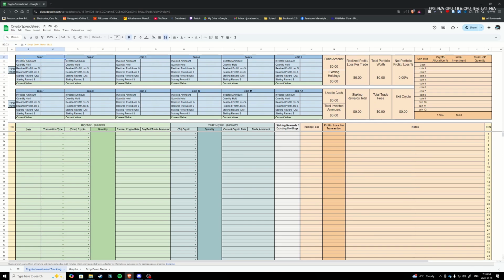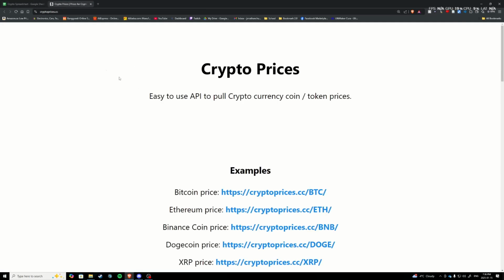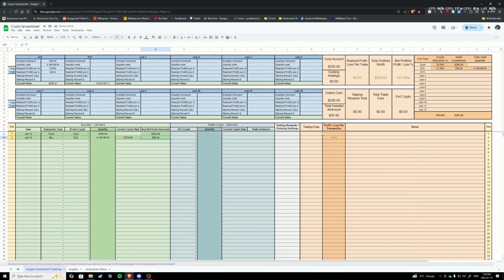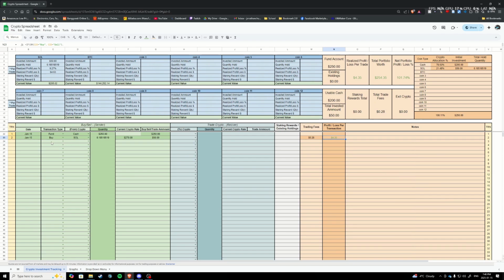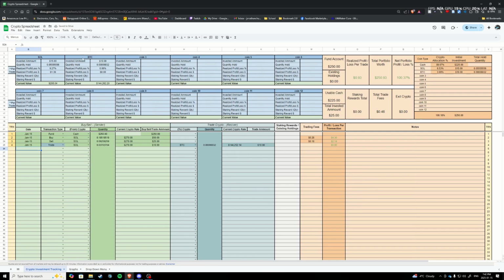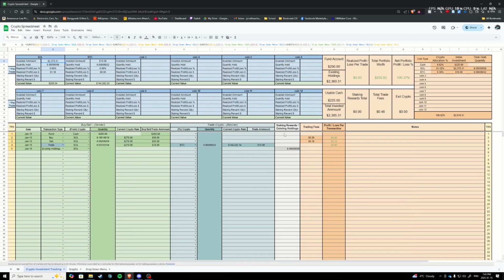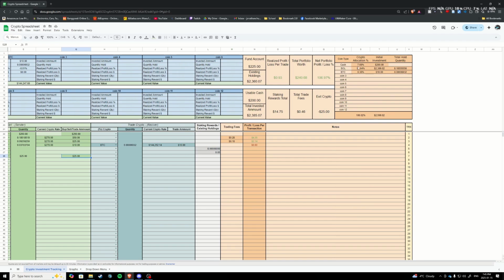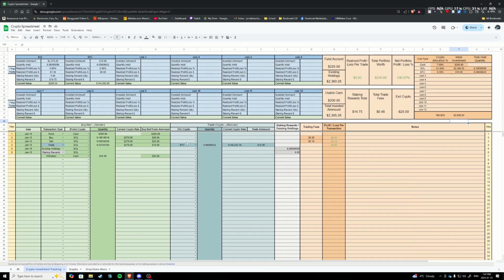Smart Crypto Portfolio: Effortlessly Track & Manage Your Assets Spreadsheet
- Track Crypto Investments: Monitor multiple cryptocurrencies in one place.
- Investment Overview: See invested amounts, holding quantities, and profit/loss.
- Portfolio Management: Track total portfolio worth and individual coin performance.
- Realized Profit/Loss: View profits and losses in both percentage and dollar amounts.
- Crypto Allocation: Check the percentage of each coin in your portfolio.

This spreadsheet helps users monitor the performance of their crypto investments, including individual coins and the entire portfolio's profitability.